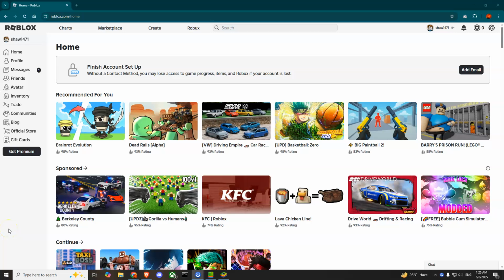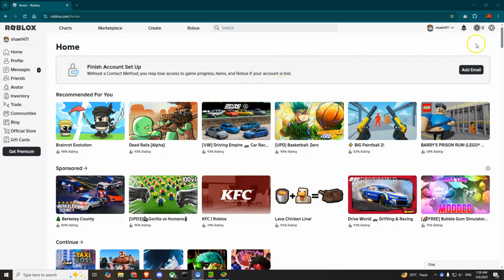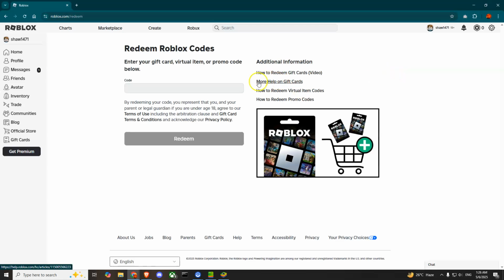How To Redeem Codes In Roblox 2025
Wondering how to redeem codes in Roblox? Perfect for mobile and PC users who want to make the most of Roblox codes!